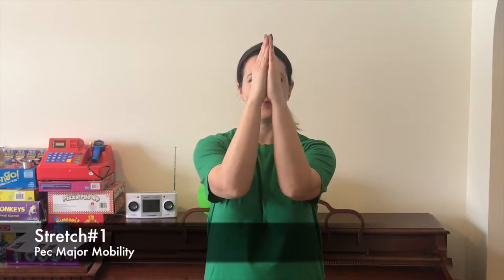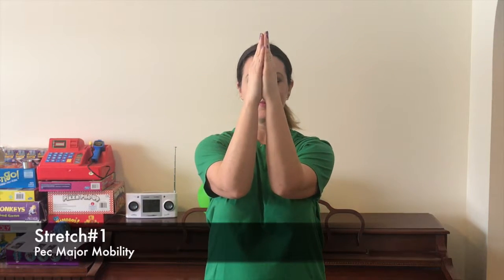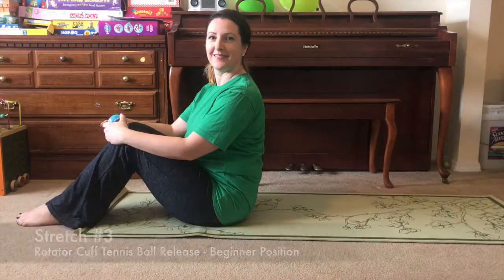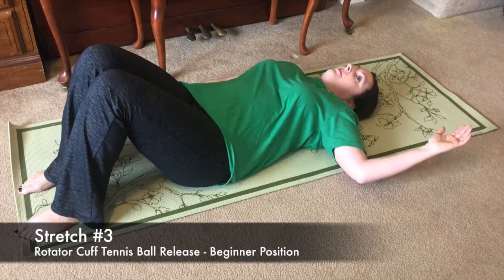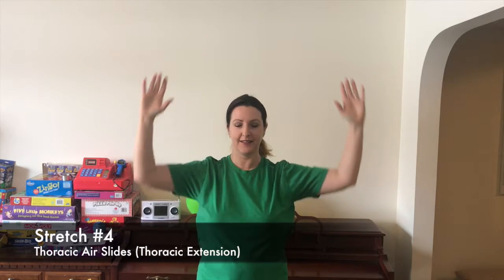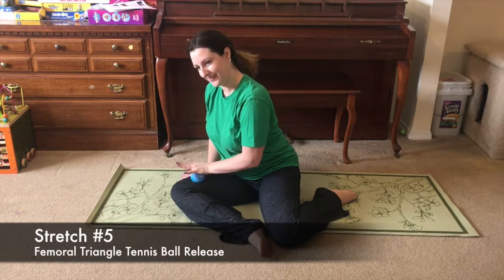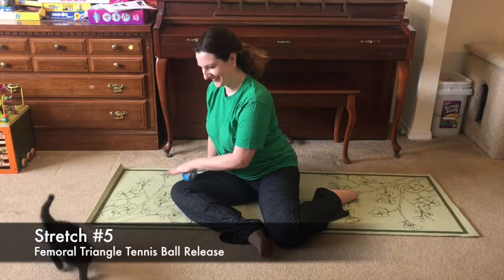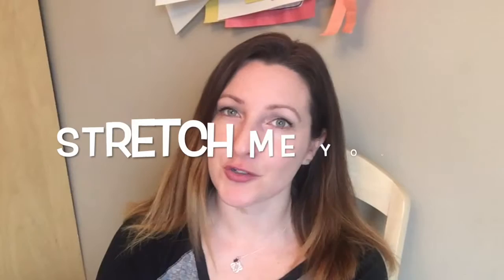Habit or Leave It - Week 4 Intro - Stretch Me Young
Join me for this week's challenge: Stretch Me Young

This week on Habit or Leave It, we are trying out a series of 5 stretches that claims to make you look more youthful in only 5 minutes per day!

If you're joining in, type "Stretch me Young" in the comments.

For support throughout the week, head over to our Facebook

.on Friday, Feb 10th, we'll decide... Habit or Leave It!